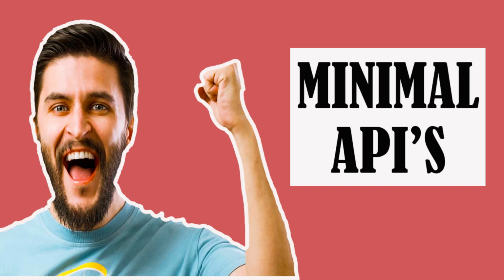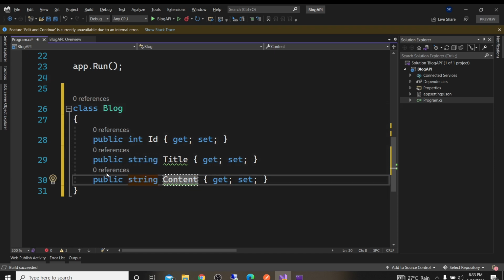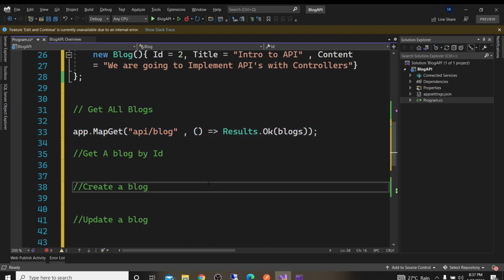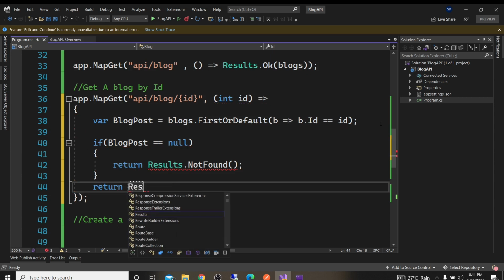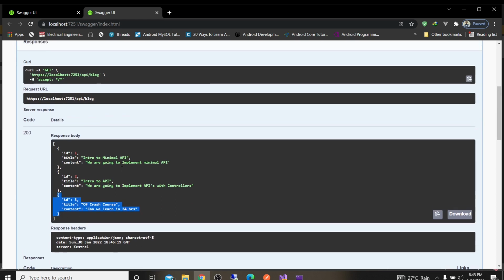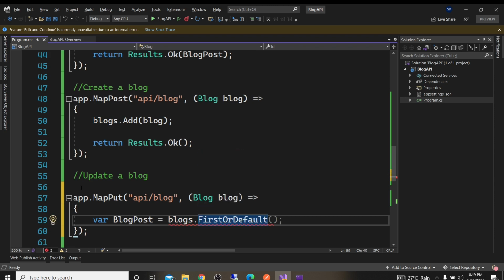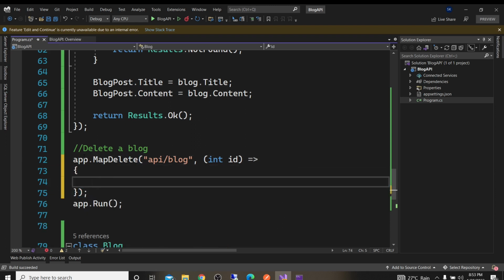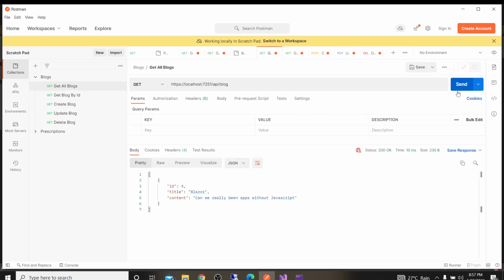Minimal API .NET 6 Crash Course | GET,POST,PUT,CREATE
Microsoft has introduced an easy and simple way to build API's. Wanna learn how to turn one single line of code into an API endpoint? Then join me in this journey.

In this series we will build a fully fledged Blog API from scratch while following the industry accepted standards. We will clearly demystify all buzz words in simple plain English( Even if English is not your first language).

By the end of this course series you will comfortable and confident enough to embark on your next project or land that dream job.

OTHER COURSES

👉Building a complete ASP.NET 6 API From Start to Finish

6. Data Transfer Object with AutoMapper (Object to Object Mapper) | ASP.NET Core 6 REST API 2022

Chapters

00:00 Introduction
00:30 Creating a Minimal API Project in Visual Studio 2022
01:32 Minimal API project structure explanation
02:40 Running a minimal API project in Visual Studio using the browser and Swagger
03:35 Planning our endpoints and our Datastore GET,POST,PUT,DELETE
07:17 Implementing GET endpoint minimal API
08:24 Testing GET Endpoint using Swagger
08:46 Testing GET Endpoint using POSTMAN
09:35 Implementing GET by ID Endpoint minimal API
12:38 Testing Get by Id endpoint using swagger
13:10 Testing Get by Id endpoint using POSTMAN
13:51 Implementing POST endpoint minimal API
15:02 Testing POST endpoint using Swagger
16:02 Testing POST endpoint using POSTMAN
18:45 Implementing PUT endpoint minimal API
21:45 Testing PUT endpoint using Swagger
22:35 Testing PUT endpoint using POSTMAN
23:37 Implementing DELETE endpoint minimal API
25:47 Testing DELETE endpoint using Swagger
26:18 Testing DELETE endpoint using POSTMAN
28:00 Closing Remarks and Call to action